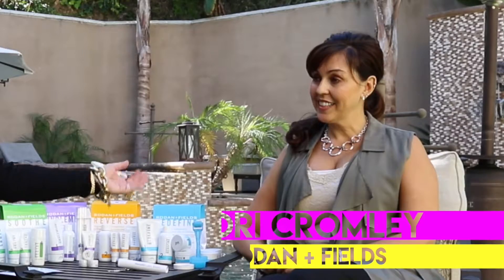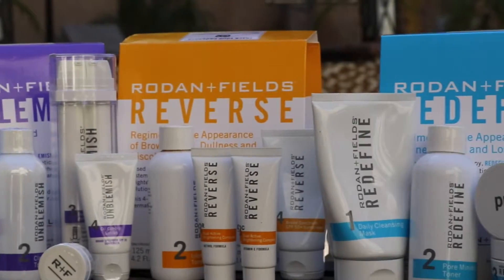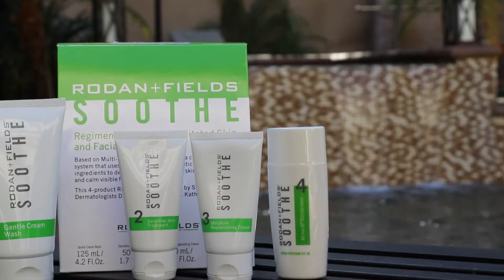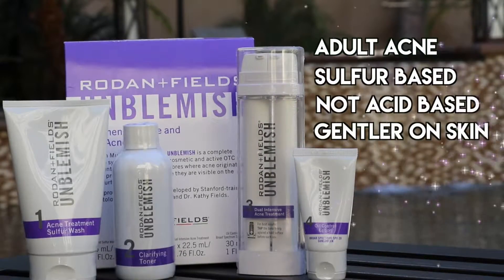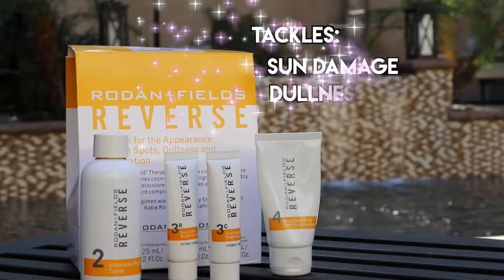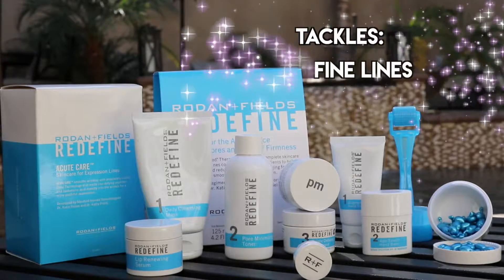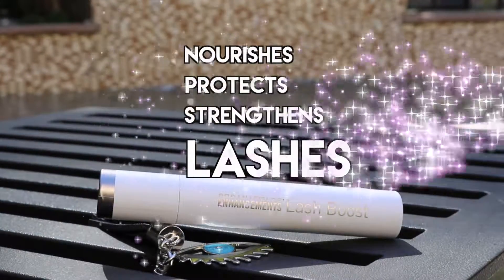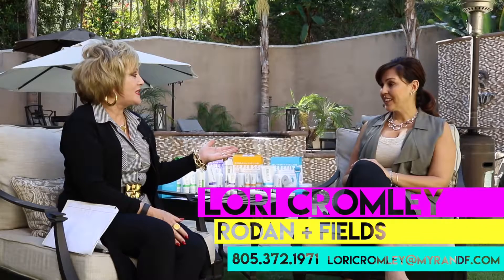Know Your Community with Pat Schutzer!